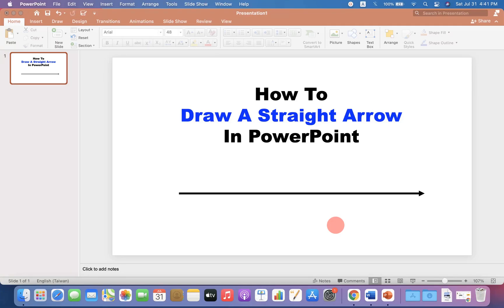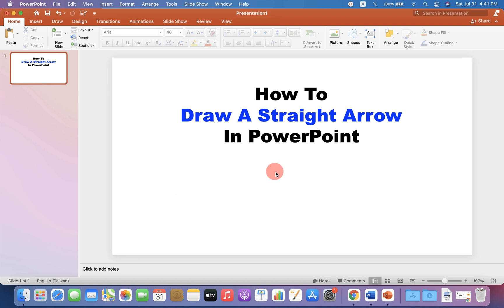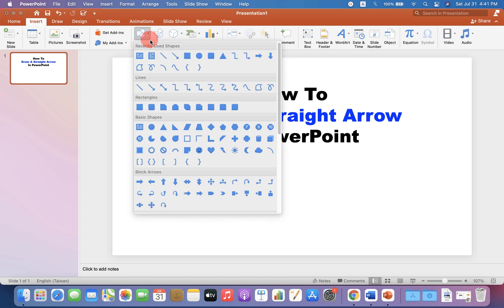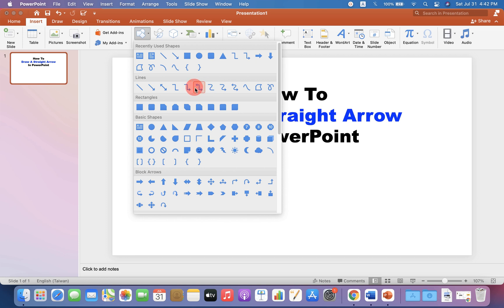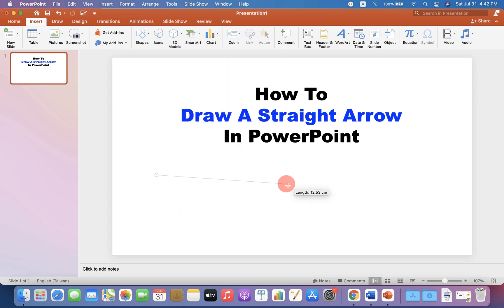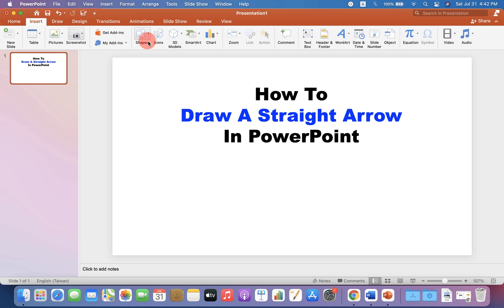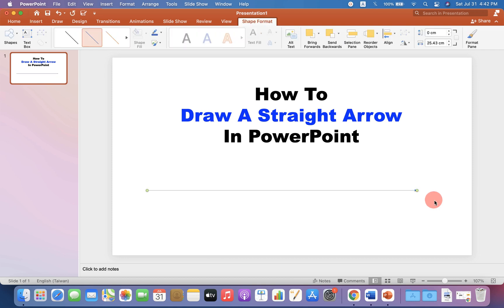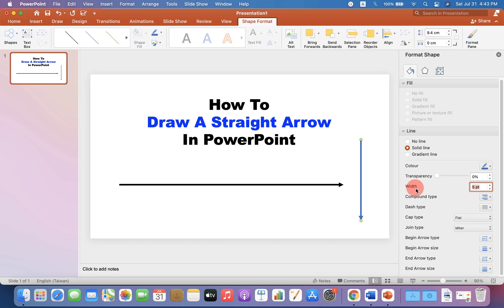How To Draw A Straight Arrow In PowerPoint (PPT)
In this video see how to draw a straight arrow in PowerPoint slide. Just press shift on the keyboard and then draw a line arrow, the arrow will be a straight arrow. You can similarly draw vertical and horizontal straight arrows in PPT